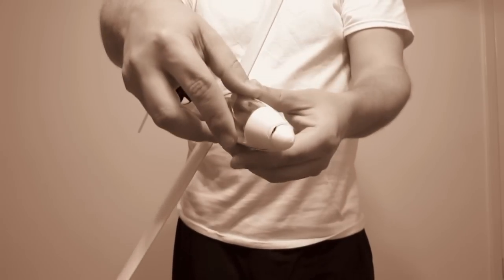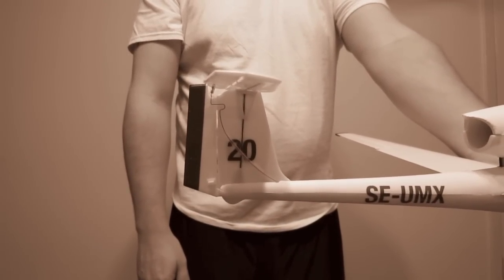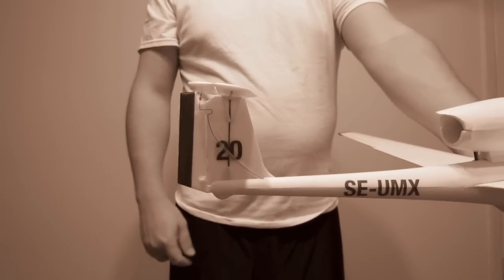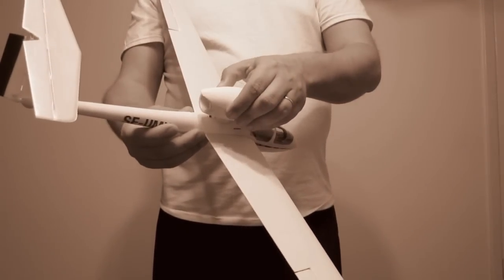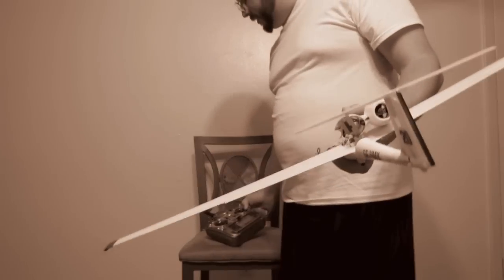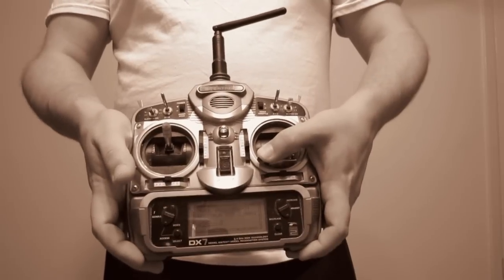ASK-21JP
This is a stock ASK-21 that I modified using a V1 Beast Brick and an edf from a Mig 15